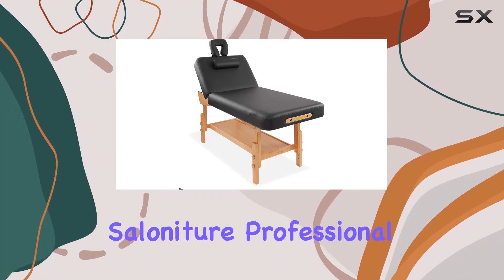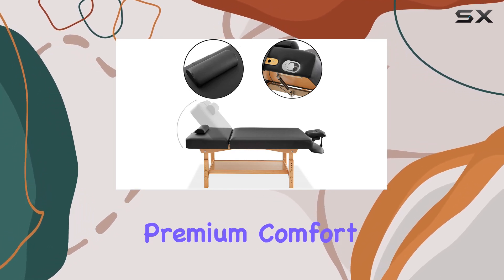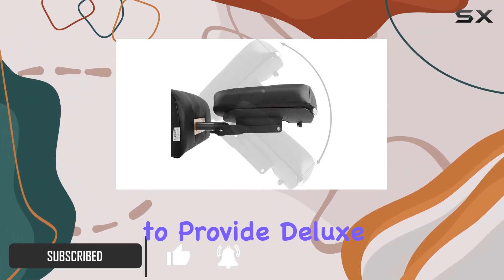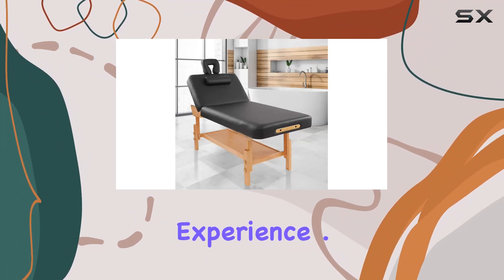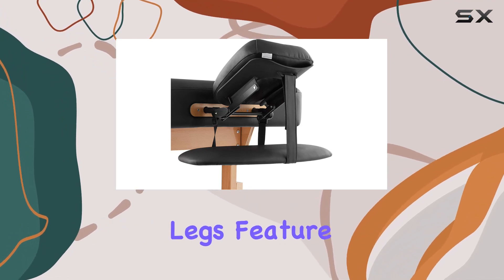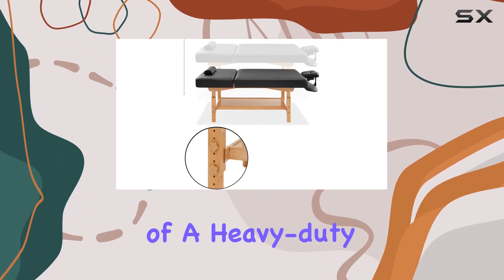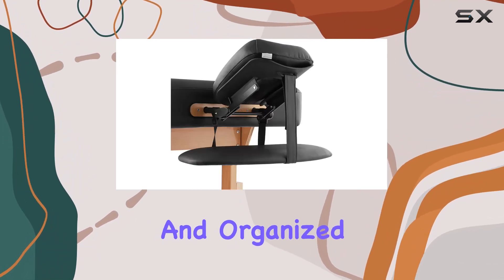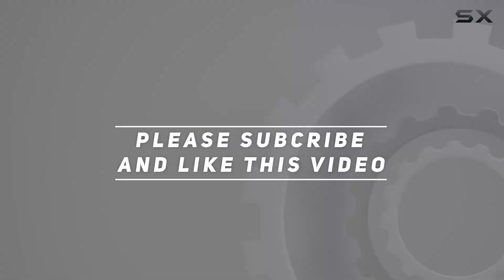Saloniture Professional Stationary Massage Table: The Ultimate Comfort and Support Solution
0:00 Intro
0:06 Review

Things that we mentioned in this video:
Saloniture Professional Stationary Massage : B086NZ4DTM